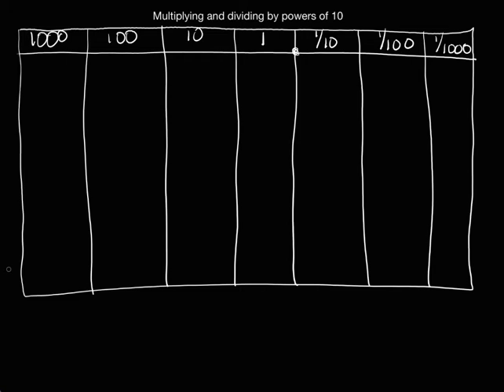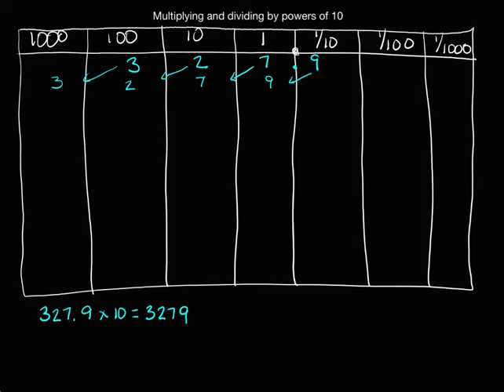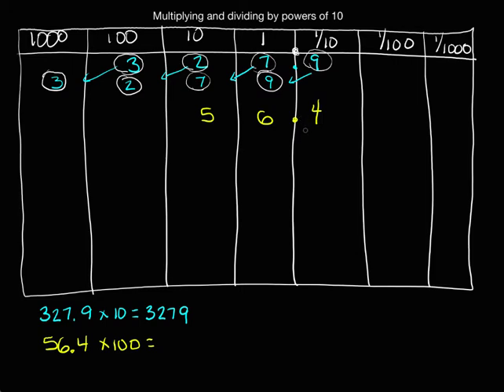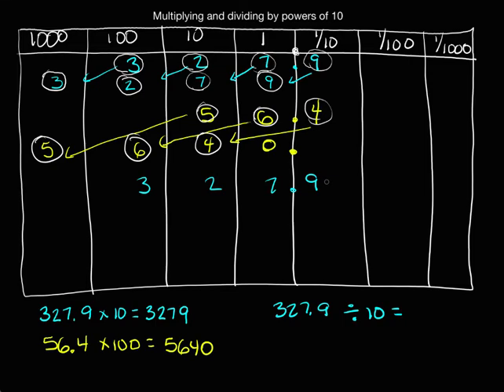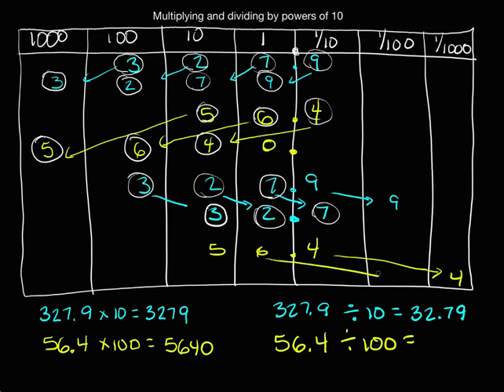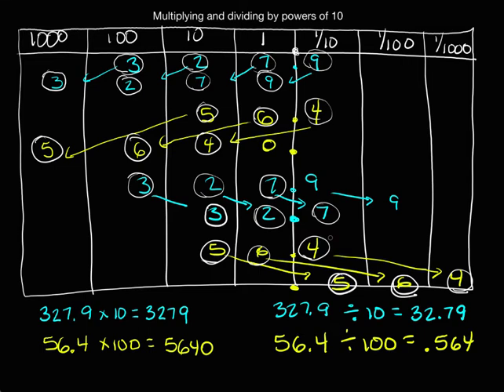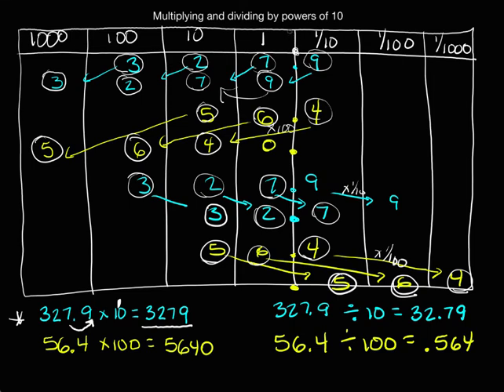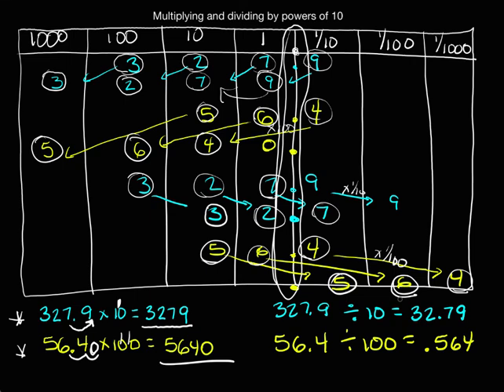Multiplying dividing powers of 10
This video is multiplying and dividing powers of 10 using a place value chart to develop the concept and then relating the concept to the use of a pattern for multiplying and dividing. There is also a discussion of the value of adjacent place values.